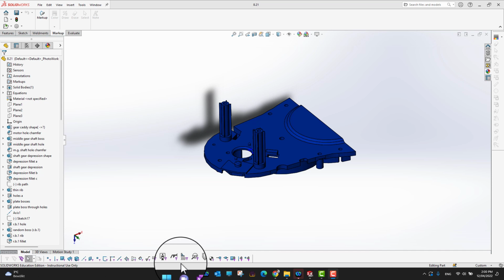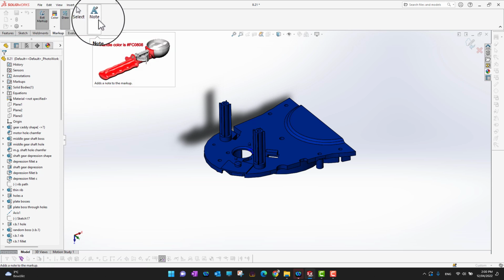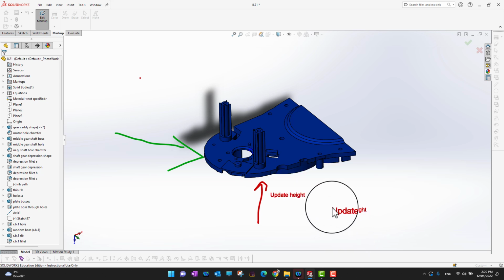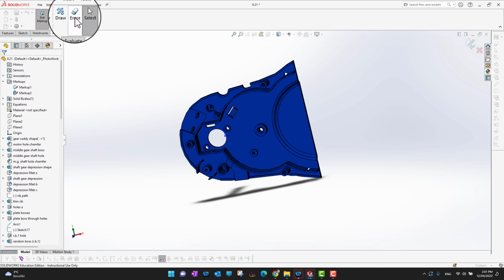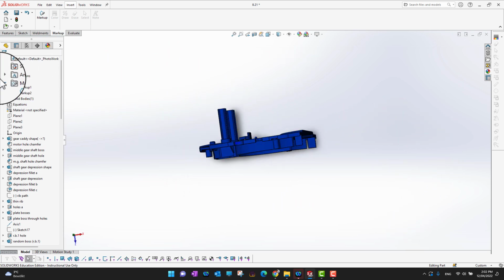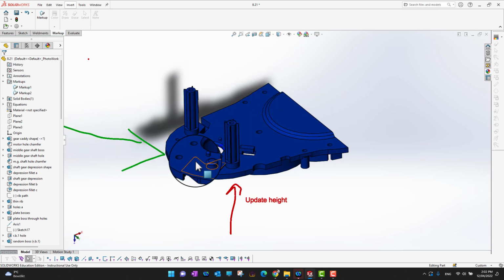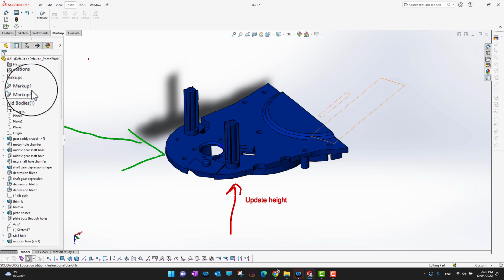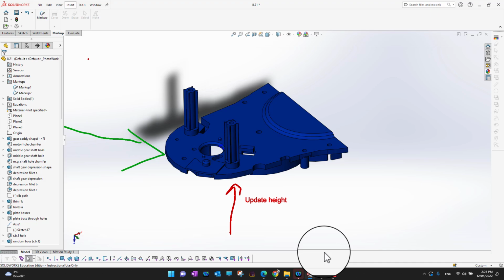Getting Started with SOLIDWORKS Share and Markup Tools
Are you ready to take your SOLIDWORKS collaboration to the next level? In this informative video, we'll walk you through the essentials of SOLIDWORKS Share and Markup Tools, showing you how to enhance your design projects through seamless collaboration and communication.

SOLIDWORKS is a powerful tool for 3D modeling and design, and with SOLIDWORKS Share and Markup Tools, you can easily streamline your design review and collaboration process. Whether you're working on a complex CAD project or simply need to share your designs with colleagues and stakeholders, this video will provide you with the fundamental knowledge you need to get started.

In this tutorial, you'll learn how to:

1. Access and utilize SOLIDWORKS Share and Markup Tools.
2. Collaborate with team members in real-time, regardless of their physical location.
3. Annotate and mark up designs with precision and clarity.
4. Resolve design issues and make necessary modifications efficiently.
5. Maintain a secure and organized environment for your design data.
6. Empower your team with effective communication and collaboration tools, and watch your design projects come to life more seamlessly than ever before. Join us in this video as we unlock the potential of SOLIDWORKS Share and Markup Tools, and discover how they can transform your design workflow.

Don't miss out on this opportunity to boost your SOLIDWORKS skills and elevate your design collaboration game. Let's dive into the world of SOLIDWORKS Share and Markup Tools together!